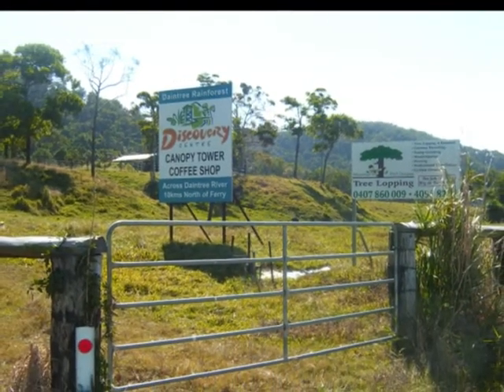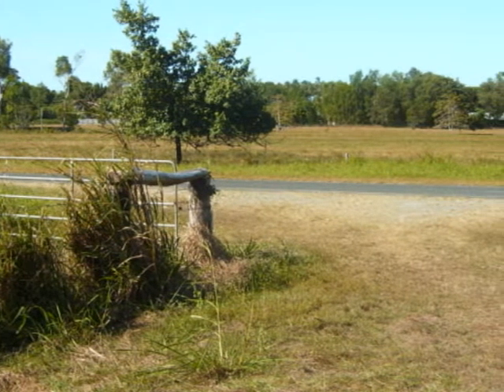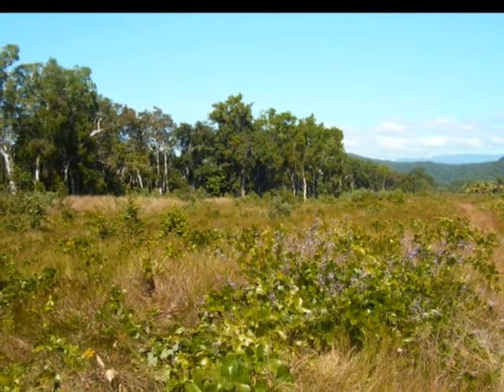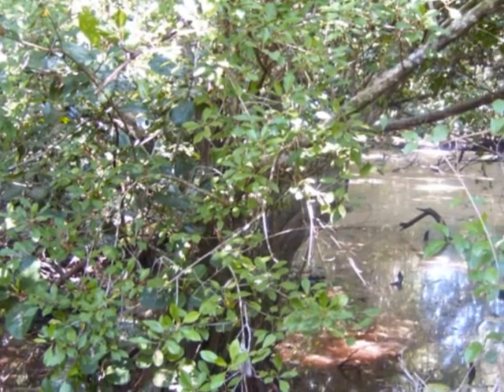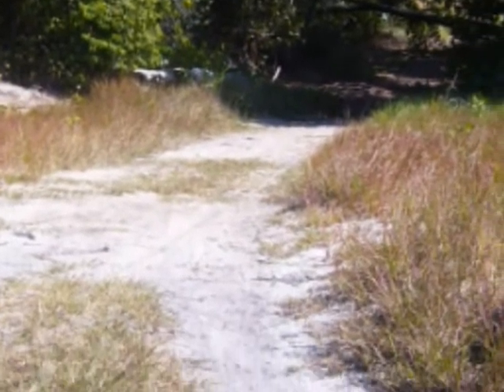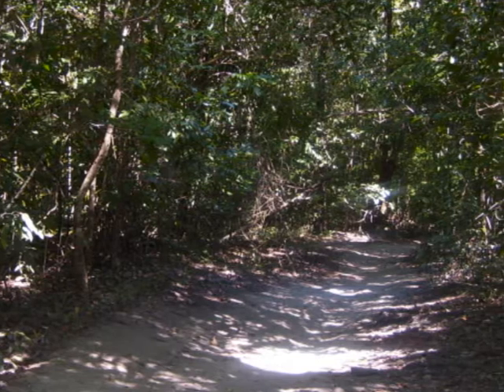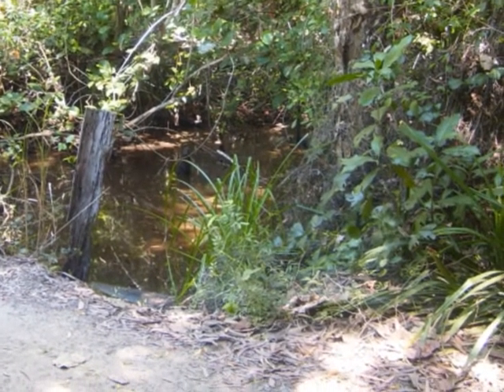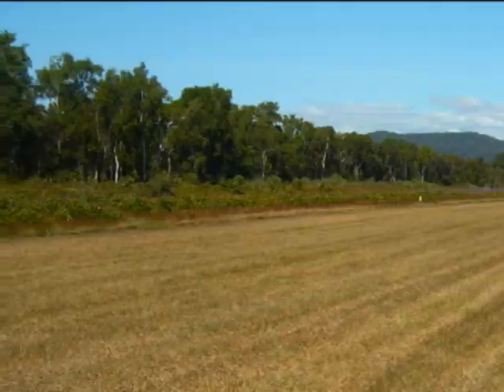Climate Change: Quaternary Evolution of the Daintree Valley (Queensland, Australia)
In the field with Simon Haslett, Professor of Physical Geography and Director of the Centre of Excellence for Learning and Teaching at the University of Wales, Newport, and Professor Jon Nott of James Cook University. Discussing the Quaternary (and Holocene) evolution of the Daintree Valley, Queensland, Australia.
Topics: Quaternary, Holocene, palaeoclimate, floodplain architecture, valley deposits, rainfall, sediment yield, pollen, marsh, cyclone ridges, biogeography, monsoon vine thickets, aerial (air) photographs, Google Earth.